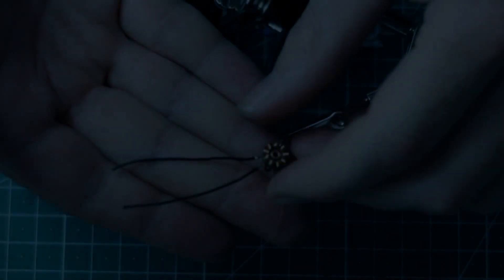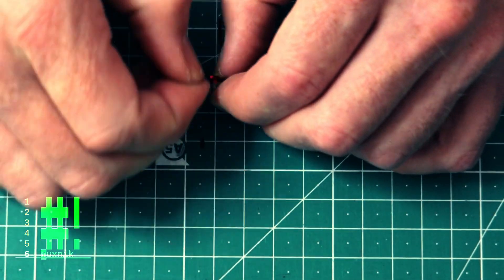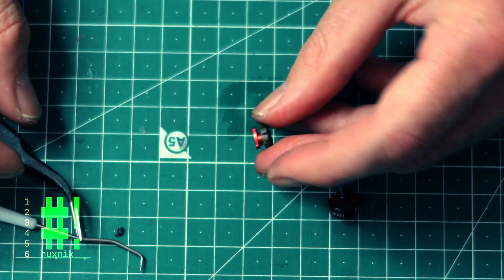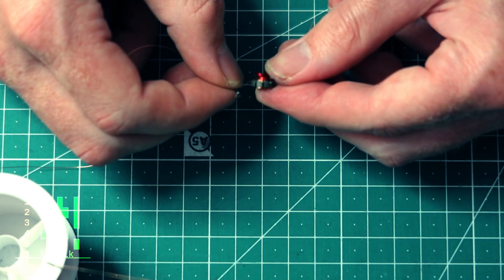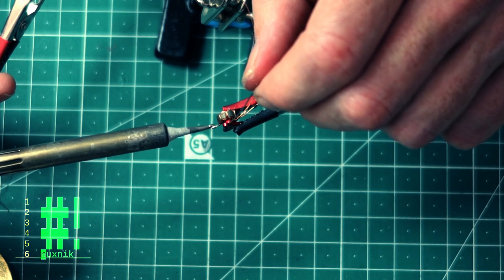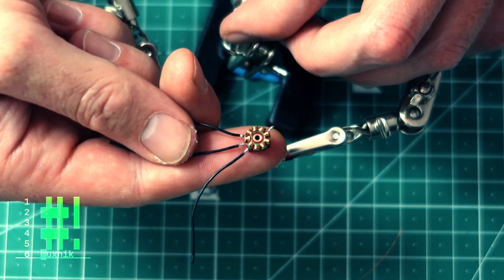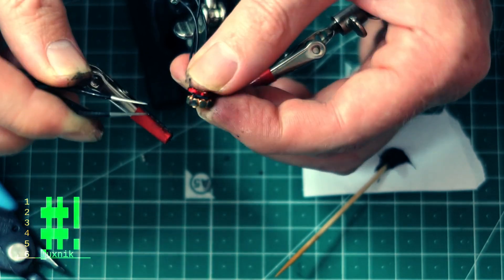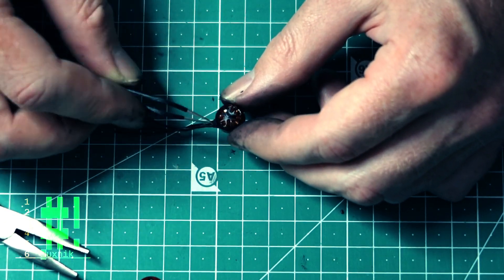Rewinding Tiny Whoop Brushless Motors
Throwing away broken tiny whoop motors? Not today! Lets rewind the copper coils of a happymodel 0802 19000KV  brushless motor and return it to its former glory.

For more information about this build and a list of the materials I used, check out my detailed article:

Table of Contents:

00:32 - Motor disassembly
00:56 - Unwinding the motor coils
02:04 - Measuring the coil wire
02:16 - Cleaning the stator and bell
02:45 - Winding coil 1
03:36 - Winding coil 2
04:10 - Winding coil 3
04:40 - Solder coil leads
05:04 - Prepare motor wires
05:24 - Solder motor wires
06:29 - Insulate motor wires
08:05 - Motor reassembly
08:46 - Final thoughts and subscribe